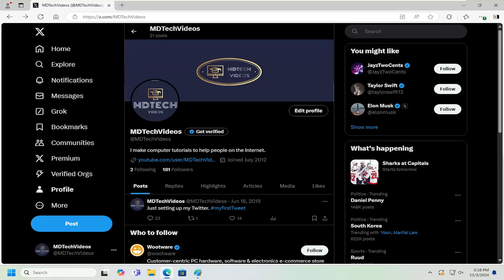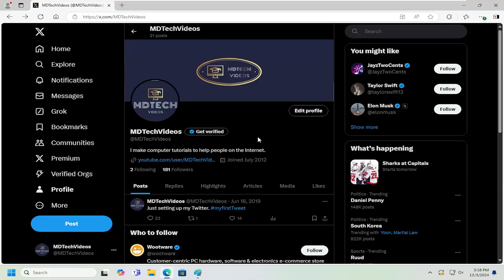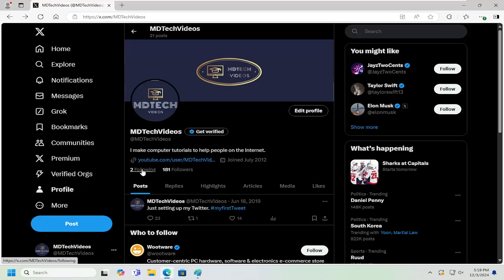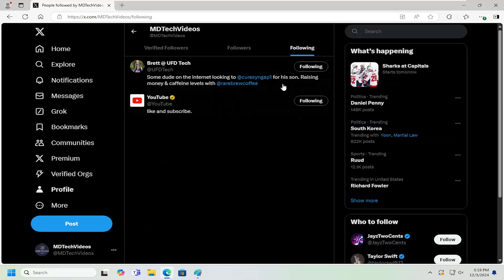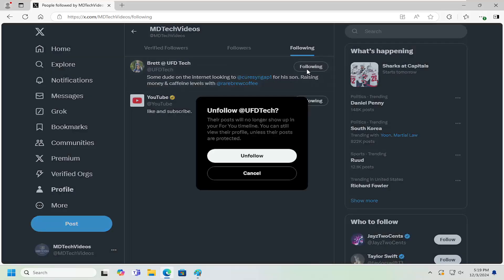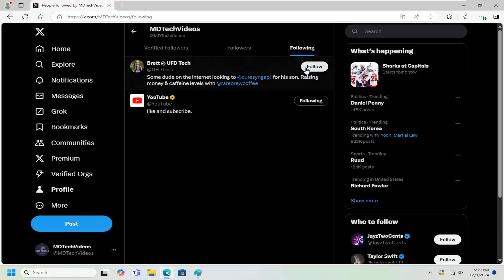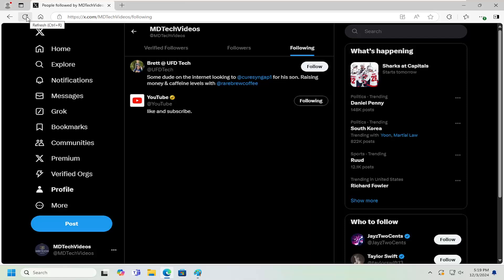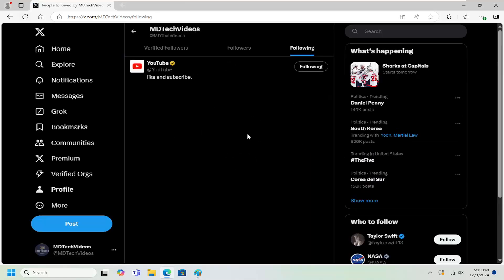How To Unfollow People On Twitter (X) [Tutorial]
Unfollowing people on X (formerly Twitter) is a straightforward way to curate your feed and control the content you see. Whether you're looking to reduce clutter, improve your user experience, or simply adjust your social circle, unfollowing accounts can help tailor your timeline to match your current interests.

Issues addressed in this tutorial:
how to unfollow people on Twitter
how to make people unfollow you on Twitter
how to unfollow all people on Twitter
how to make people unfollow u on Twitter
how to get people to unfollow on Twitter
how to get people to unfollow me on Twitter
how to have people unfollow you on Twitter
how do i get people to unfollow me on Twitter
how to unfollow people faster on Twitter
how to unfollow everyone on Twitter app
easy way to unfollow on Twitter
how to unfollow on Twitter
how to unfollow a follower on Twitter

However, users might encounter challenges when trying to unfollow accounts due to interface changes or app updates that alter how the unfollow option is accessed. In some cases, users may accidentally follow someone instead of unfollowing them due to confusion or a glitch. Additionally, if an account has restricted its settings or if you're dealing with a temporary app issue, the process may be delayed or not respond as expected. Understanding these potential hurdles ensures that users can manage their followings effectively and maintain an organized and relevant feed.